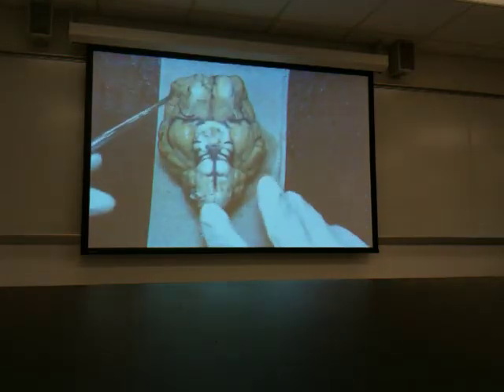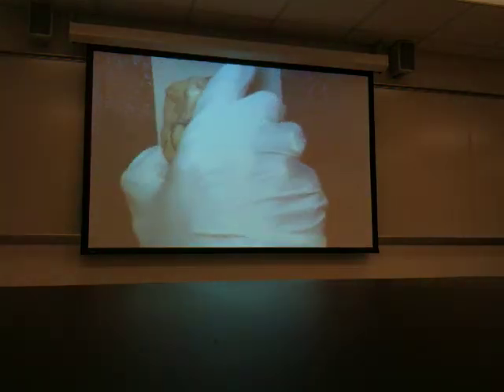Neuro Anatomy Test Sheep Brain pt 1